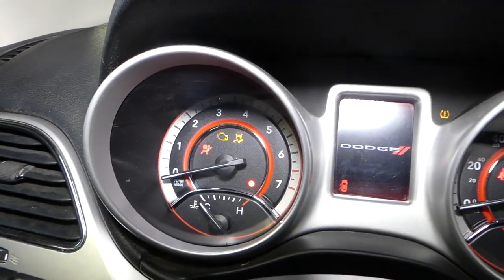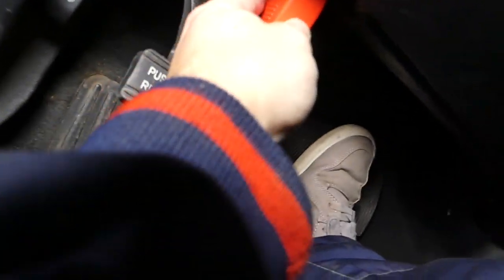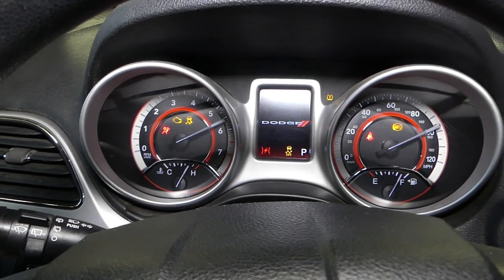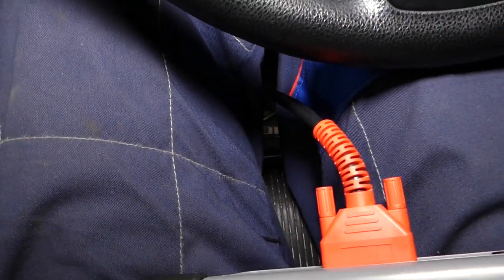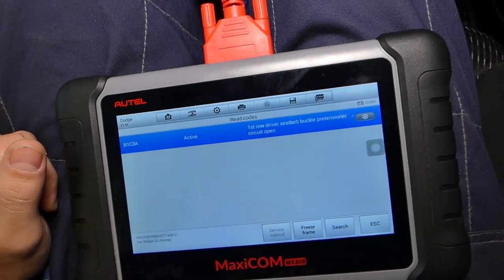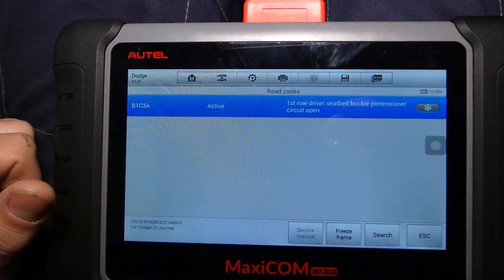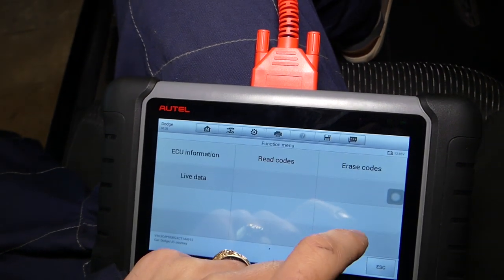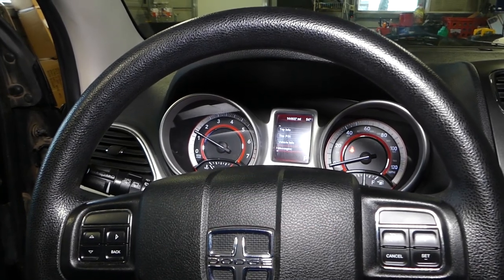DODGE JEEP CHRYSLER CODE B1C3A DRIVER SEAT BELT PRETENSIONER CIRCUIT OPEN. FIAT FREEMONT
If you have a Dodge, Chrysler, Jeep, or Fiat and you have airbag light on and Code B1C3A 1st row driver seat belt pretensioner circuit open this is the right video for you. Most Dodge, Chrysler and Jeep vehicles share many components so this video should be helpful on:
Dodge Charger, Dodge Challenger, Dodge Dart, Dodge Avenger, Dogde Grand Caravan Dodge Durango Code B1C3A 1st Row Driver Seat Belt Pretensioner Circuit Open
Jeep Cherokee, Jeep Grand Cherokee, Jeep Wranger, Jeep Compass, Jeep Patriot Code B1C3A 1st Row Driver Seat Belt Pretensioner Circuit Open
Chrysler 200, Chrysler 300, Chrysler Sebring, Chrysler Town and Country, Chrysler Aspen Code B1C3A 1st Row Driver Seat Belt Pretensioner Circuit Open